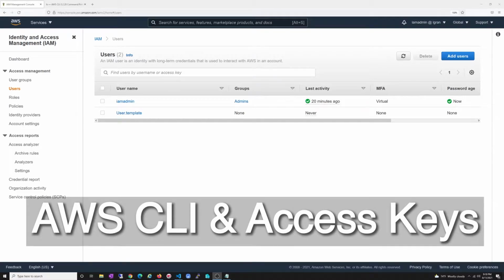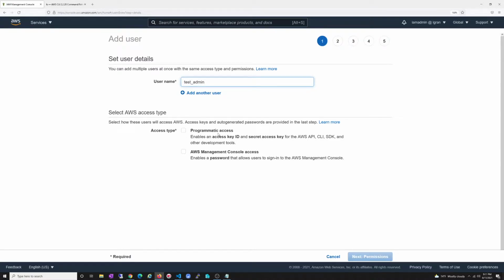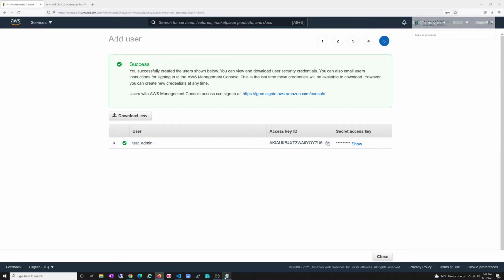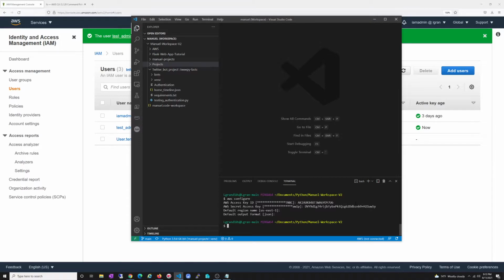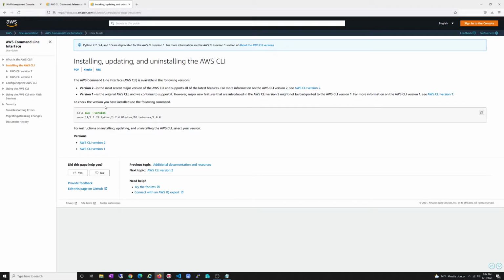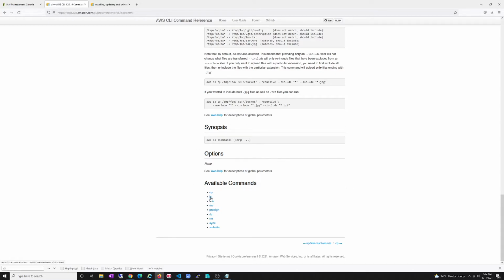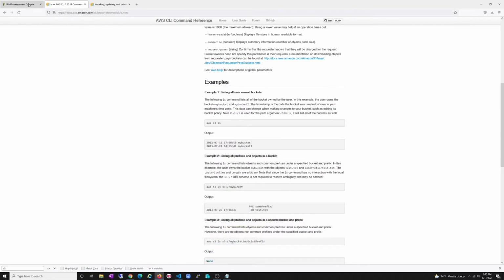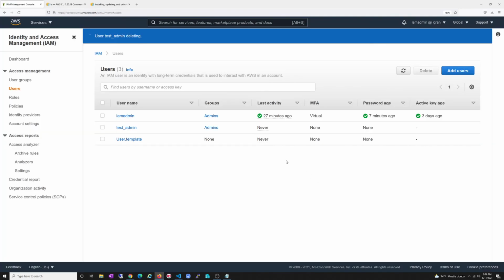AWS CLI - Initial Configuration and use of Access Keys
This video quickly goes over:
1. User Creation
2. Access Keys Creation for User.
3. Running AWS Configure explaining what is needed.
4. Look into AWS CLI 2.0 Documentation
5. Using command 'aws s3 ls' as an example showing Access Keys working.
6. Deletion of Access Keys and User.